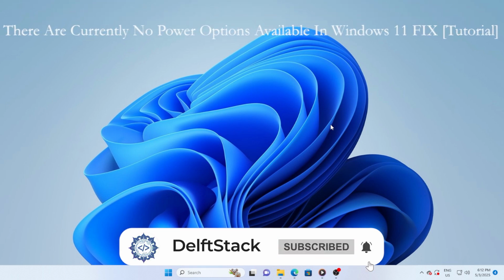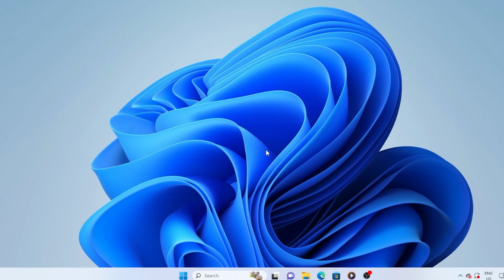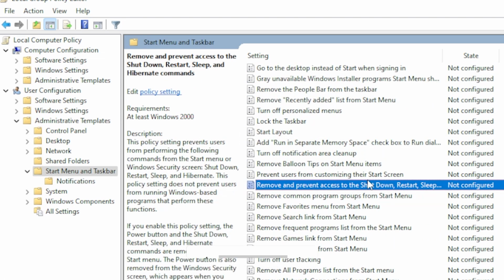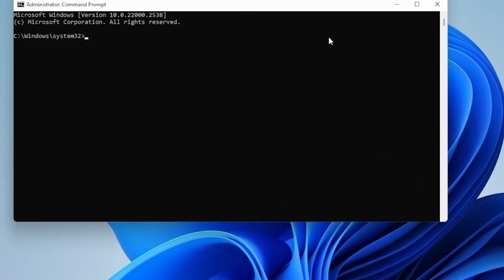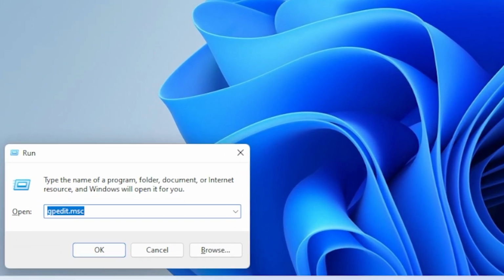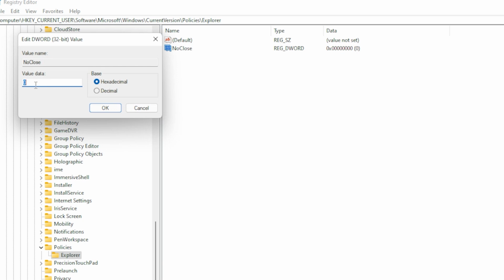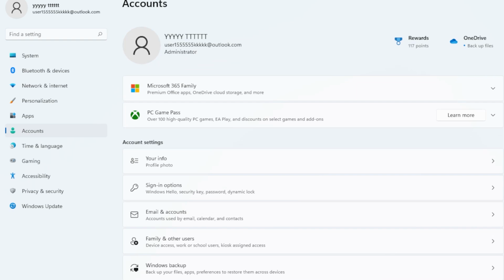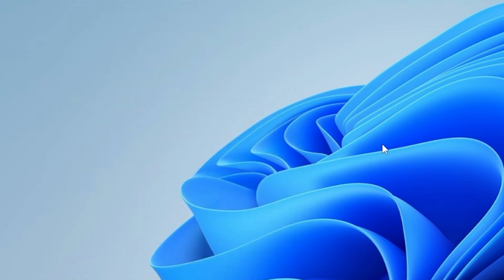There are Currently No Power Options Available In Windows 11 FIX [Fixed]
Are you unable to shut down, restart, or put your Windows 11 PC to sleep? 😤 You're not alone—and you're definitely in the right place! In this step-by-step video tutorial, I'll walk you through 5 proven methods to fix the annoying "There Are Currently No Power Options Available" error.
No tech jargon. No confusion. Just simple, clear instructions anyone can follow. Let's get your PC back to normal! 🖥️⚙️

🔹 What You'll Learn in This Video:
✅ Fix Group Policy settings to re-enable power options
✅ Use Command Prompt to scan and repair corrupted system files
✅ Tweak the Windows Registry safely and effectively
✅ Check and fix user account permissions
✅ Perform a system restore to roll back unwanted changes

📌 Timestamps – Jump to the Fix You Need!
⏱ 00:00 – Intro: What causes the error
⏱ 00:21 – Why this problem happens
⏱ 00:37 – Group Policy Editor
⏱ 01:18 – System File Checker (sfc /scannow)
⏱ 01:56 – Registry Editor (regedit)
⏱ 02:42 – User Account Permissions
⏱ 03:12 – System Restore

If you're locked out of your power menu and don't want to reinstall Windows or lose your data, this tutorial is exactly what you need. We start with the simplest solutions and work our way to more advanced ones. Most viewers report success within the first two methods!

🎓 Need More Help? Check These Out!

💬 Drop a comment if you're still stuck – I reply to every comment!
📤 Share with someone who needs this fix